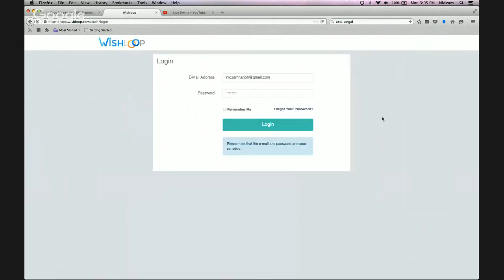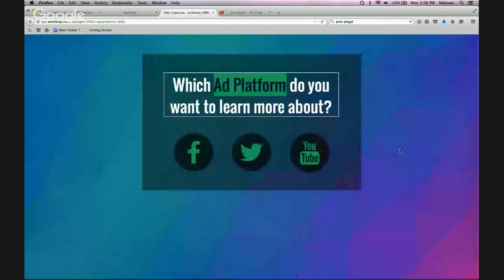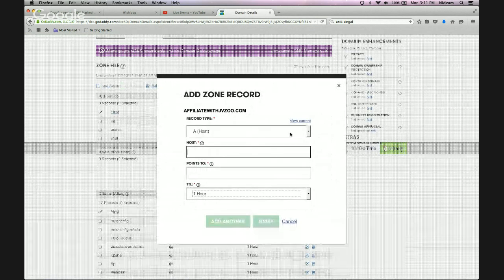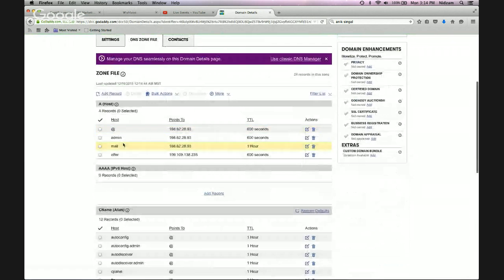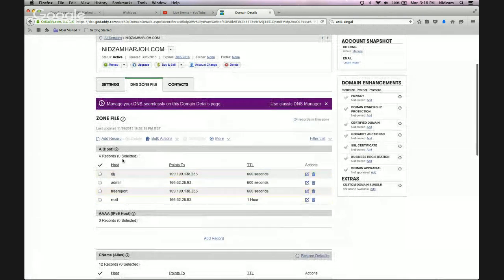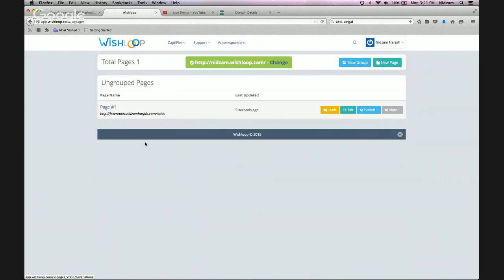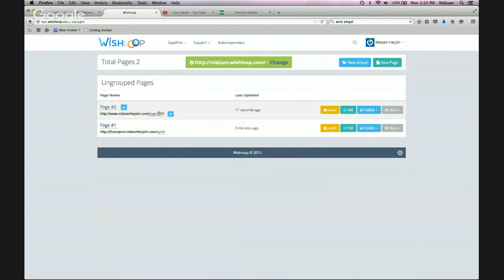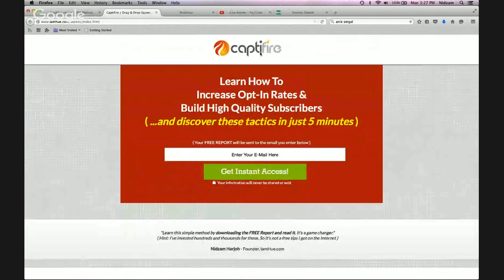Squeeze Page Creator - Captifire Review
Captifire Review - Captifire Bonus

Captifire is a comprehensive web-based software (squeeze page builder) which gives users the ability to create beautiful squeeze pages, landing pages, bridge pages and other marketing assets in minutes with its class-leading drag and drop framework.

Captifire
Captifire Review
Captifire Testimonials
Captifire JVZoo
Captifire Bonus
Captifire Ultimate
Captifire Stuart Frank and Tom Murray
Captifire Discount
Captifire Trial
Captifire Software
Captifire Page Builder
Stuart Frank
Drag and drop Page Builder
Tom Murray
What is a squeeze page?
squeeze pages
squeeze page creator
who is Stuart Frank?
who is Tom Murray?